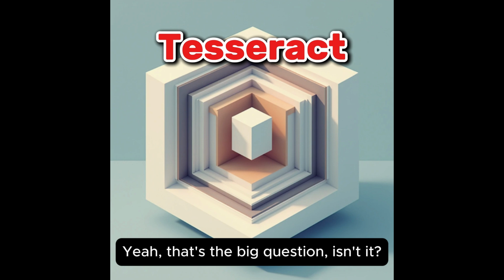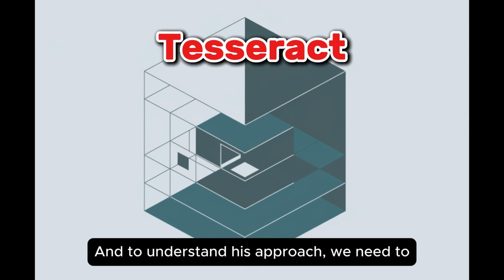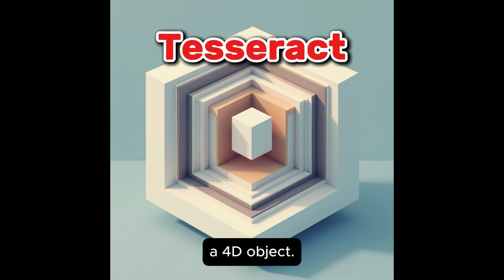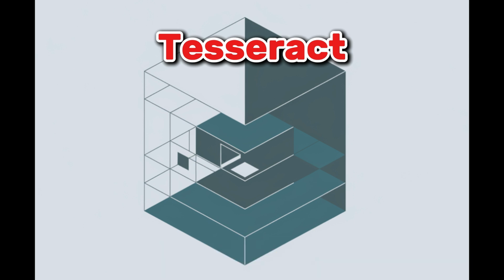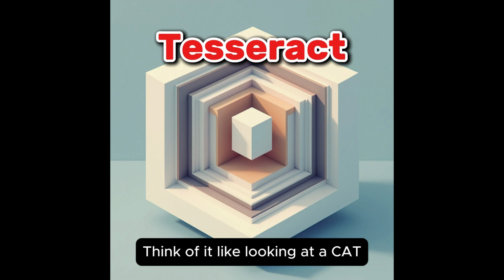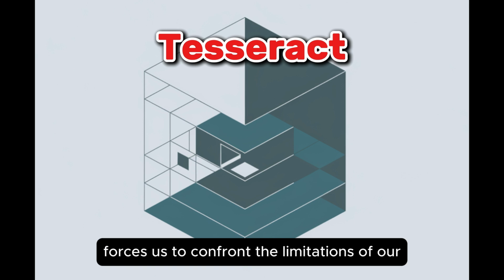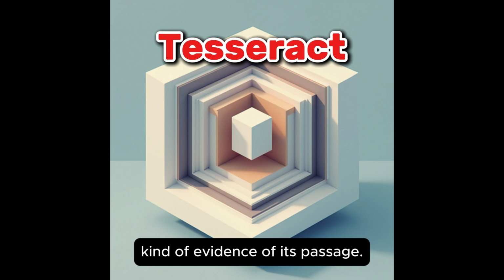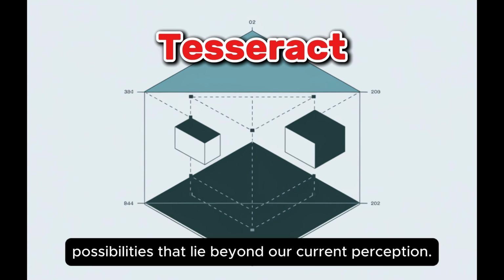Deep Dive: 4D Space - Visualizing the Unseen Dimensions!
Ever wondered what lies beyond our familiar three dimensions? Get ready to have your mind blown! In this Deep Dive, we're venturing into the fascinating realm of four-dimensional space, exploring how mathematicians and thinkers have attempted to visualize what we can't directly see.
We'll uncover the historical roots of 4D geometry, going back to the 1800s, and discuss the groundbreaking work of Ludwig Schläfli, a 4D pioneer. We'll explore how to represent 4D objects using the concept of a "flatlander" and how superellipses can help bridge the gap between 3D and 4D. We’ll delve into the mind-bending concept of rotating 4D objects and how their appearance can change in our 3D world. Finally, we'll discuss how color-coding and other methods could enhance our visualizations of 4D space.
What's the most mind-blowing aspect of 4D space for you?
Resources:
Wikipedia entry on four-dimensional space.
Article: The Visual Appearance of Higher-dimensional Objects

Timestamps:
0:00 - Introduction to 4D Space
1:15 - Historical Background: Ludwig Schläfli
2:30 - Visualizing 4D: The Flatlander Analogy
4:00 - Superellipses: Bridging 3D and 4D
6:00 - Rotating 4D Objects
8:00 - Enhancing Visualizations: Color Coding
9:30 - Implications of 4D
10:45 - Movement in 4D